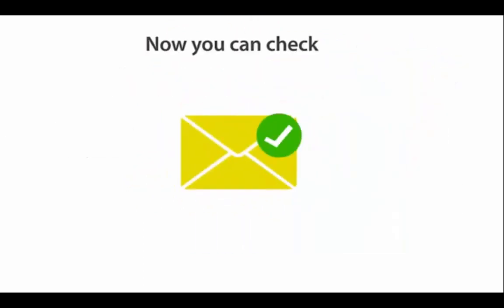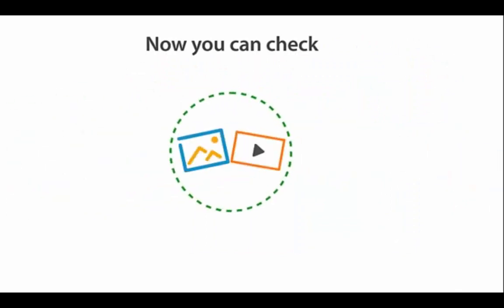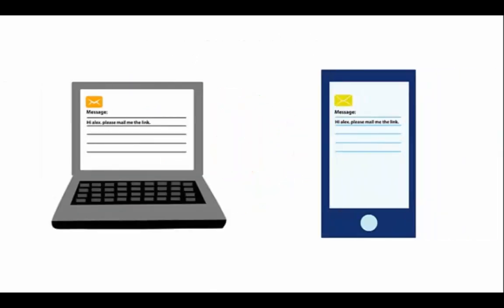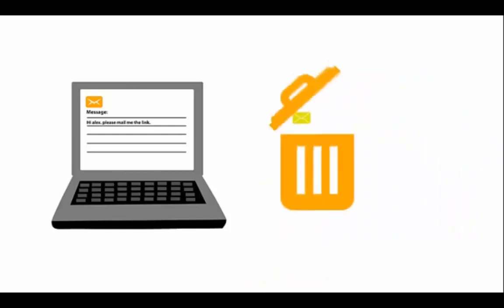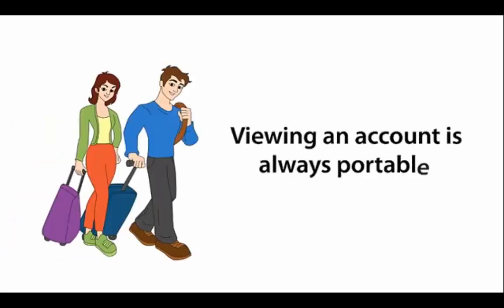Highster Mobile Discount - Mobile Spy App Highster Mobile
Highster Mobile is Phasing out! There is a NEW Spy app that I use and recommend called Cocospy - Go and Check it out. It's cheaper, easier to use, comes with more features, easy to install and works far better plus there support is incredible.

It's packed with features that you can view from a private dashboard..
Highster Mobile is simple to install and currently being sold at a discounted price.